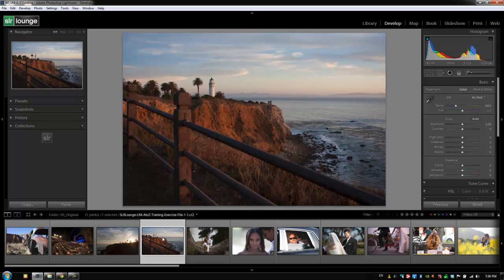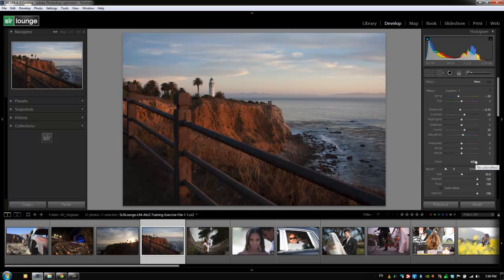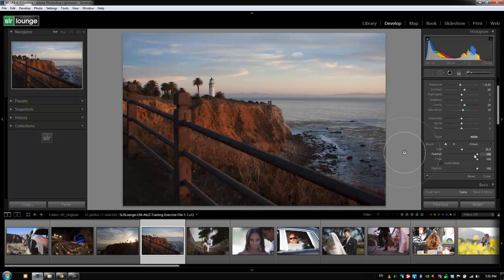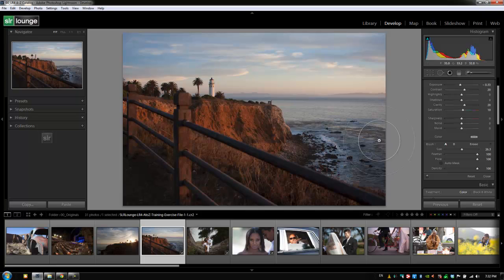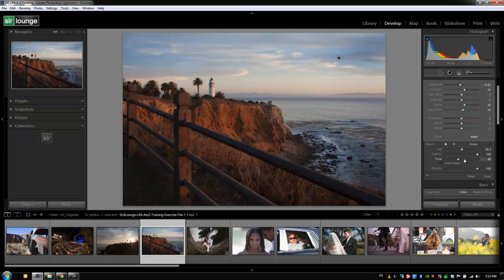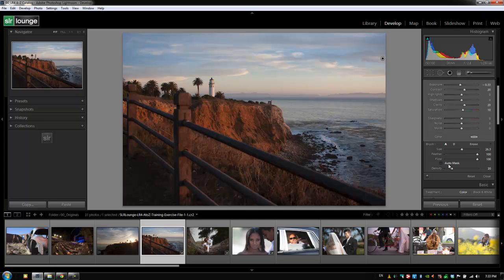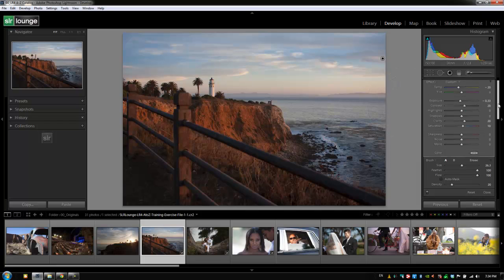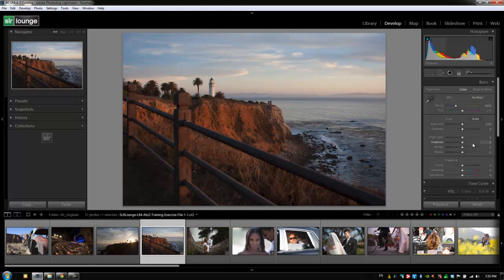The Settings of the Adjustment Brush Tool - From the Lightroom 4 A to Z Workshop on DVD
In this video from our Lightroom 4 A to Z Workshop on DVD, we will go over how to use the Adjustment Brush Tool in Lightroom 4. In addition, we will explain the different settings found in the Adjustment Brush Tool Menu. The Adjustment Brush Tool works almost exactly like the Graduated Filter Tool, but we have a few additional options because we are now painting in with the Brush Settings as opposed to dragging across an entire area of the image when using the Graduated Filter Tool. The Adjustment Brush Tool gives you a little more control over what areas you are actually affecting.